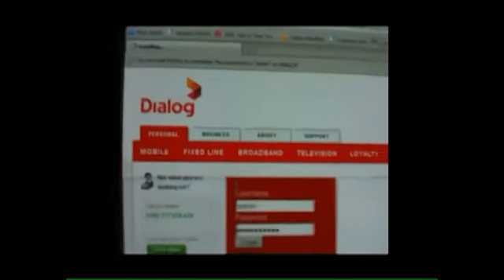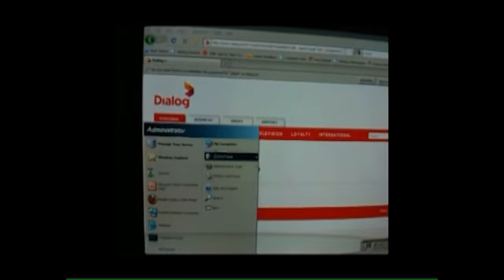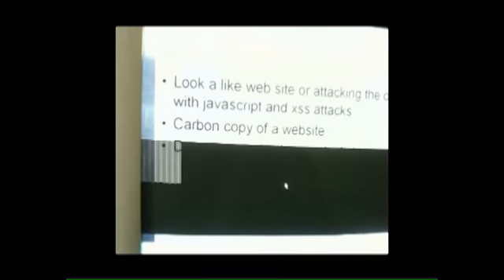Phishing & XSS Attack - Mohammed Afzal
Phishing & XSS Attack on Dialog.lk at National Institute for Information Technology (NIIT) by Mohammed Afzal